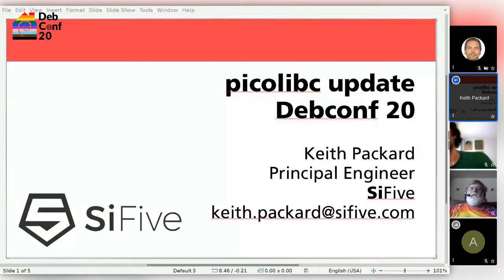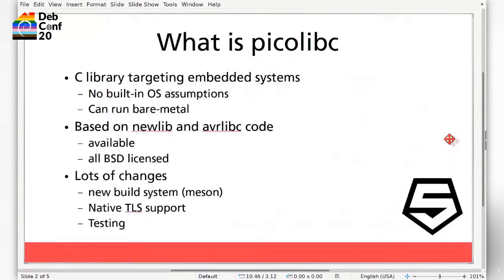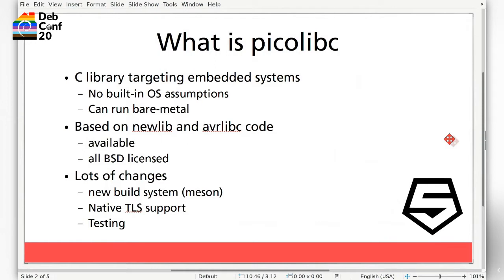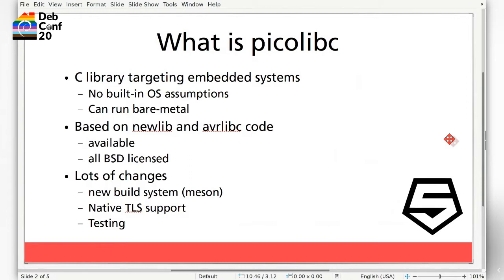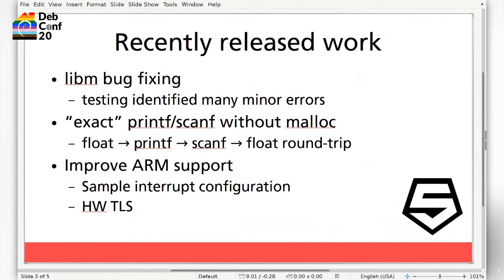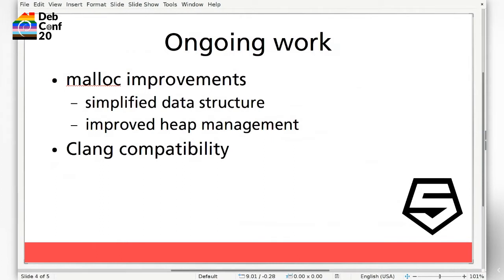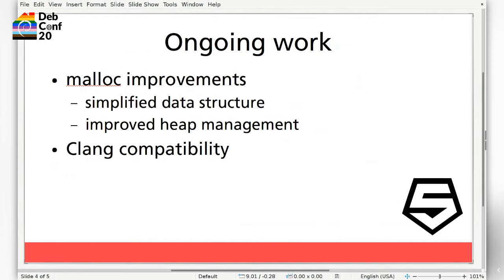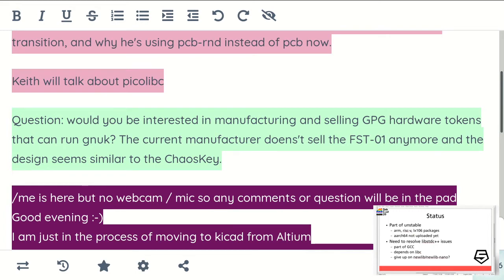Debian Electronics BOF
by Bdale Garbee

An opportunity to discuss recent changes in and the current state and future plans for packages that are maintained by the Debian Electronics team.

Room: Talks
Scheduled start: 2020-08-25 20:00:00